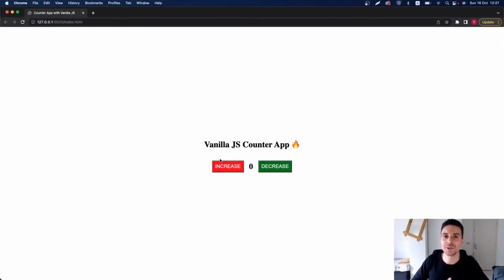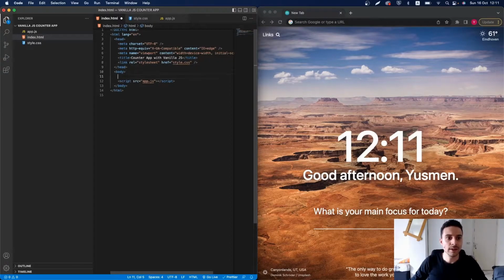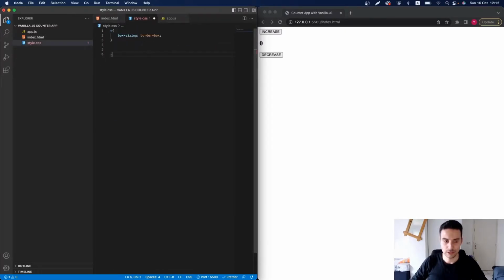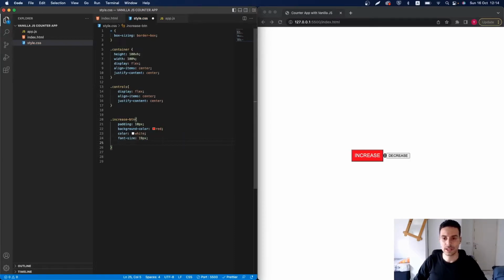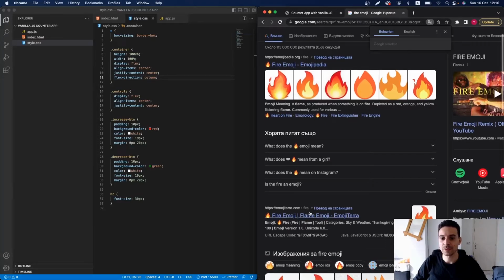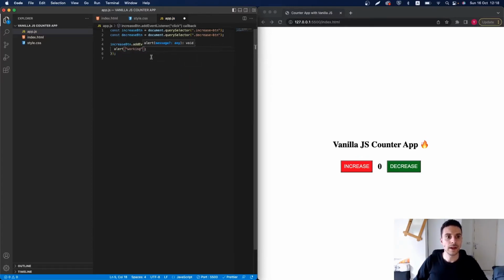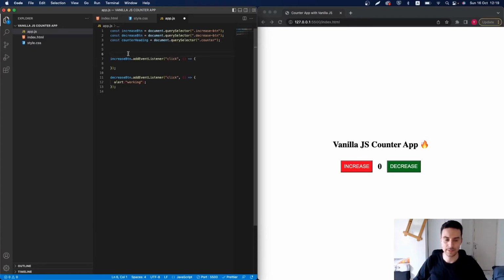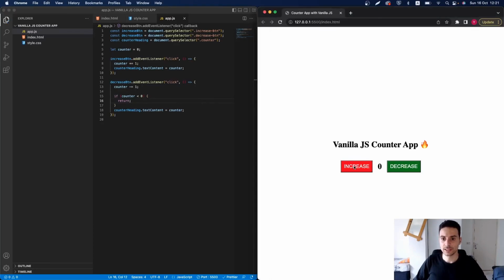Counter App with Vanilla Javascript || Html Css Javascript Tutorial | Mini Project For Beginners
In this tutorial we are going to create counter application with HTML CSS AND Vanilla Javascript! We will create two buttons and we will learn how to interact with them using javascript. We will learn more about the DOM events  and we will build this simple app. Make sure you stick until the end to get the most out of this video !

🔥 Do you want all project source codes + access to the community Discord channel + mentorship from me ?